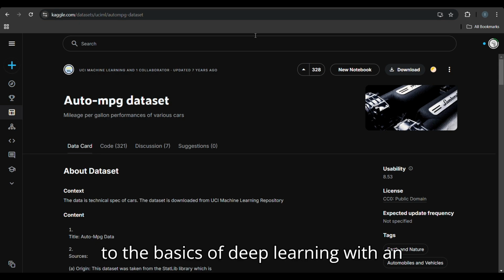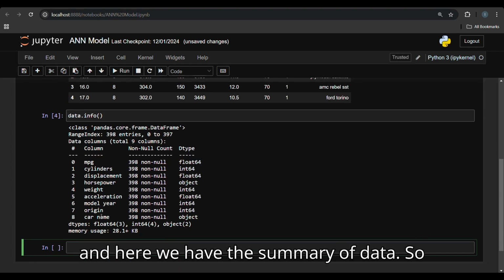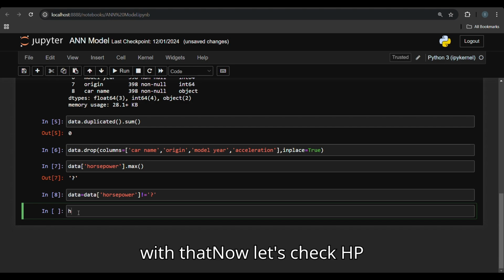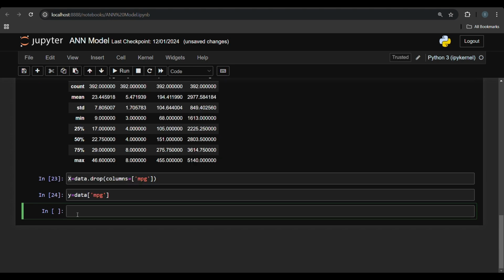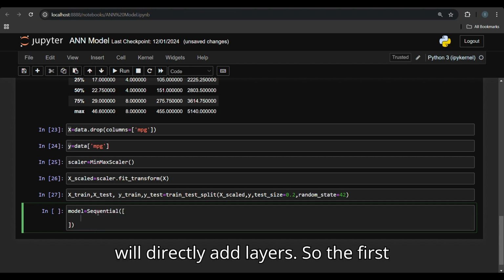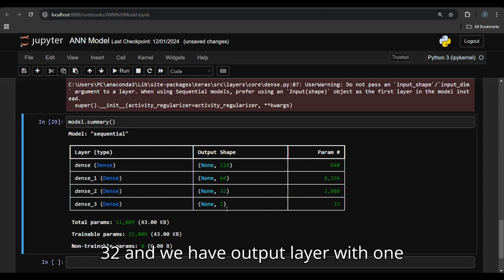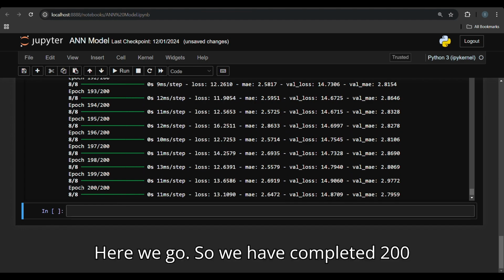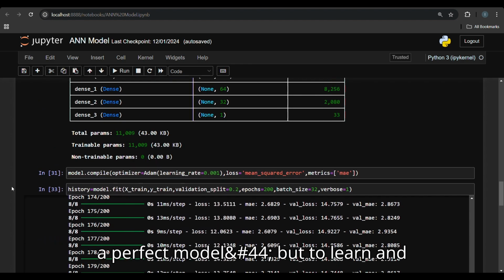Deep Learning Basics: Building Neural Network on Autompg data with TensorFlow & Keras!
Ready to kickstart your journey into Deep Learning? In this beginner-friendly tutorial, we’ll guide you through building your first Artificial Neural Network (ANN) using TensorFlow and Keras! 🎉

You’ll learn:
✅ How to preprocess data for machine learning.
✅ Step-by-step creation of a neural network.
✅ Training and evaluating your model.

This video is perfect for those who are new to deep learning and want to understand the fundamentals without worrying about creating a perfect model.